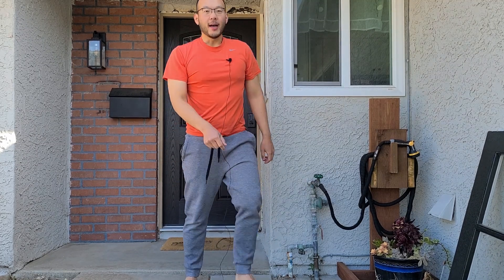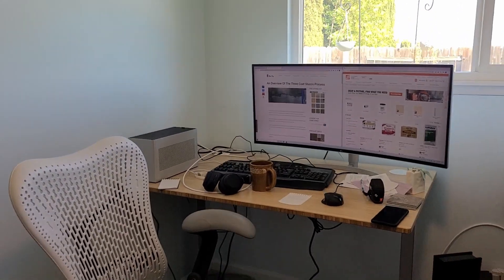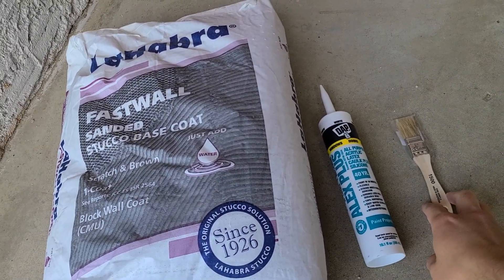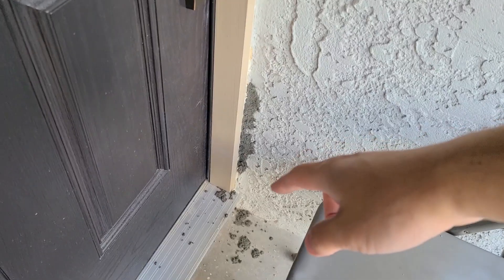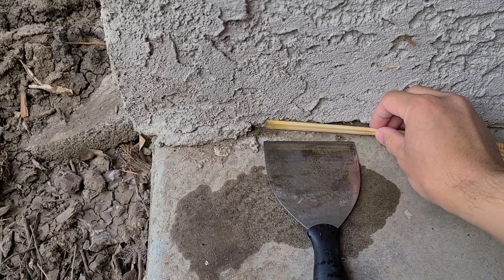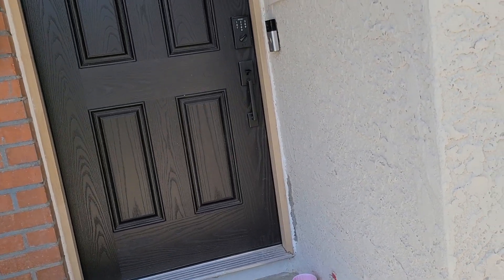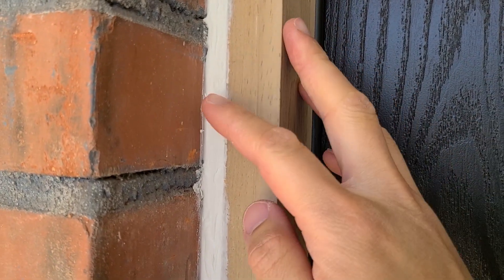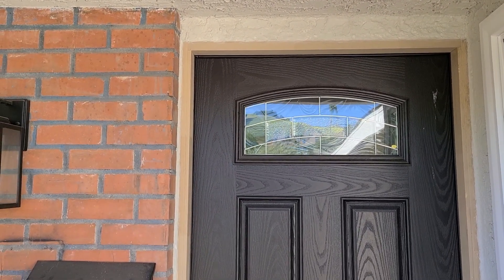A Dentist Does Stucco!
Hi YouTube!

My day job is working as a general dentist, but I have very little experience with home improvement and diy. My hope is to make helpful videos for other beginners like myself and also to document our journey. This will be my first time working with stucco and it was very similar to mixing drywall mud. Much more rough and faster to mix than sheetrock 45. I ended up being lazy and not using brick molding. I thought this would take longer, but the stucco, caulk, and painting were all relatively easy! Thanks for reading!

Some notes about editing: I'm still happy with the free Davinci Resolve and $40 deity mic. All the music is from YouTube's free music library. Here are the song I used.

TIMESTAMPS
00:00 Intro
00:33 How to do Stucco Research
01:17 Shopping at Home Depot
02:13 Mixing Stucco
03:05 How to Apply Stucco
04:16 Caulking Exterior Door
05:14 Painting Stucco
05:48 Outro